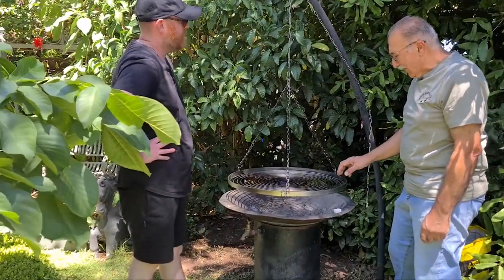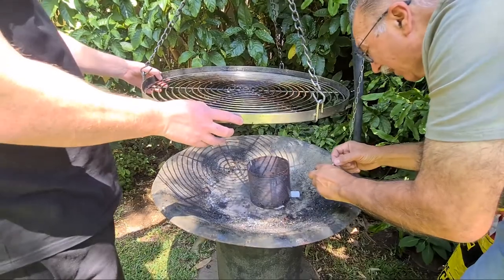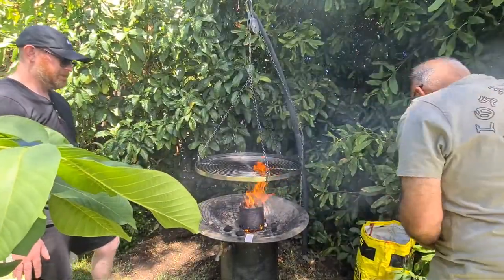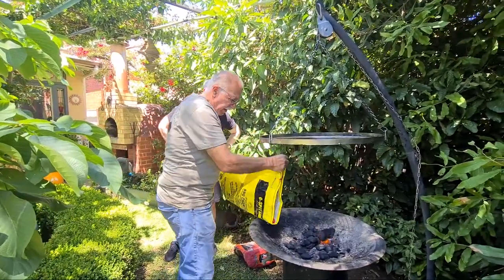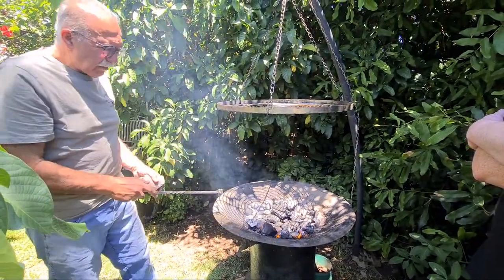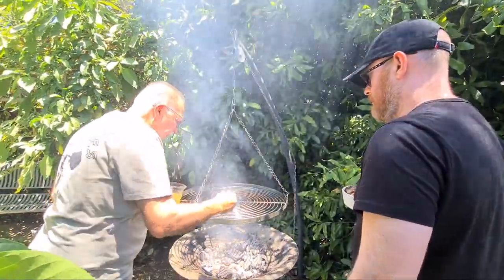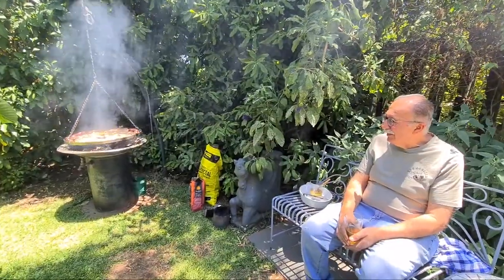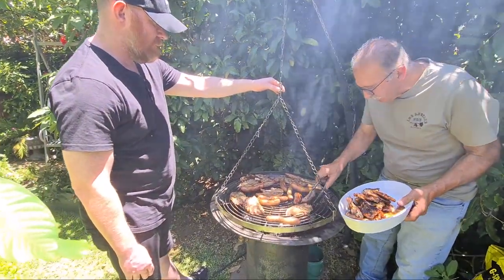A Homemade BBQ and Easy BBQ Marinade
Today we are in Adelaide with my father-in-law George and we are barbecuing in his beautiful garden. It is a lovely sunny day and I thought I would show you his ingenious BBQ, how he sets it up and his overall barbecuing technique which can be used on any BBQ that uses charcoal. George shows us his delicious BBQ marinade recipe that is a typical traditional Greek BBQ marinade. This is the perfect barbecue marinade for chicken or lamb or even pork. This is a vegan barbecue marinade too so if you do not eat meat you can use this on anything from eggplant to potatoes and is even a lovely BBQ marinade for corn on the cob.

INGREDIENTS
Marinade:
• Juice of 3 lemons
• ½ cup of olive oil
• 1 teaspoon of oregano
• 2 cloves of crushed garlic

OR

Help us to reach our SUPPORTER GOAL by becoming a SUPPORTER on FACEBOOK by clicking the button on this post.

KITCHEN TOOLS WE USE:

Mixing bowls
The Ultimate Global Knives Set
Induction cook top
Large Stainless-Steel Pot

TO MAKE OUR VIDEOS WE USE:
Samsung S20 Ultra